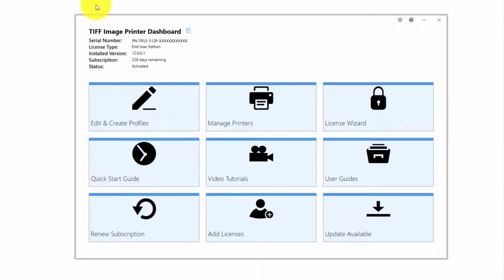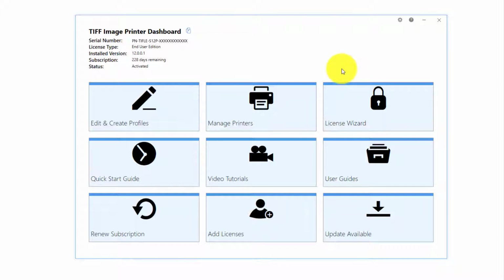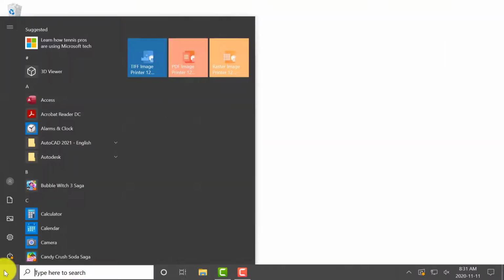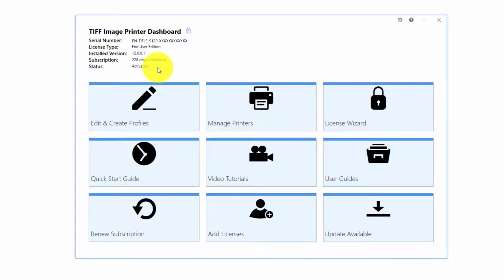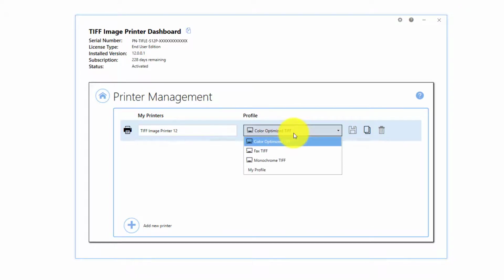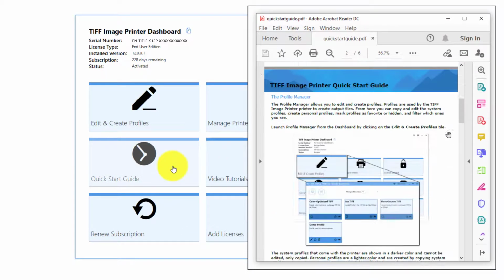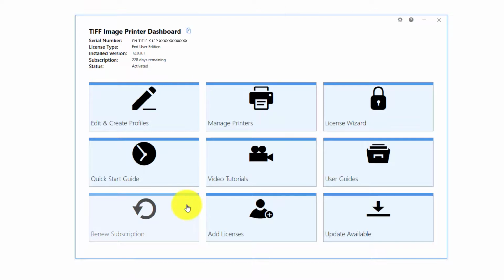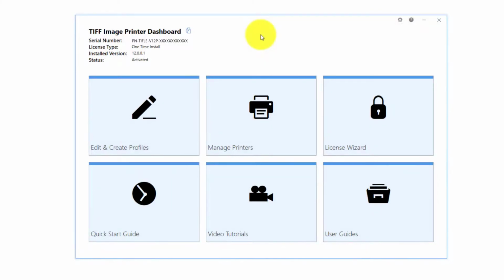Dashboard Overview | PDF Image Printer 12 | PEERNET